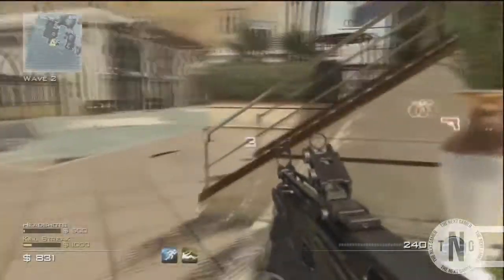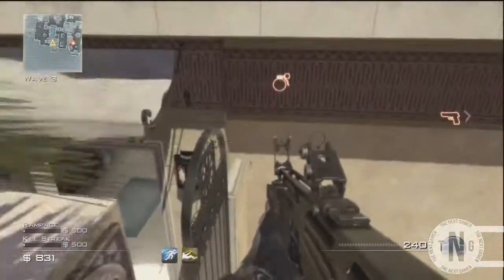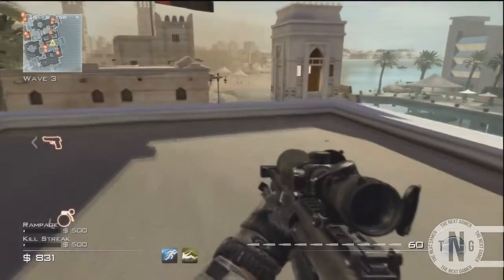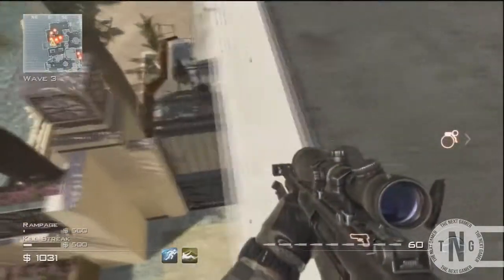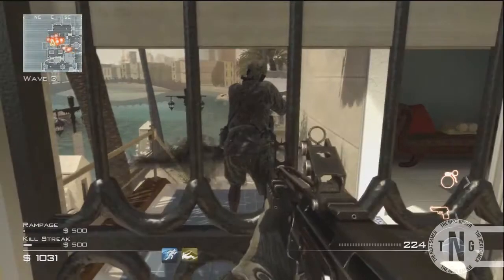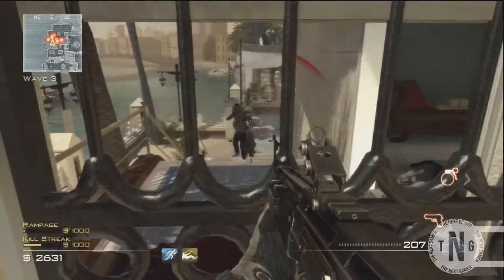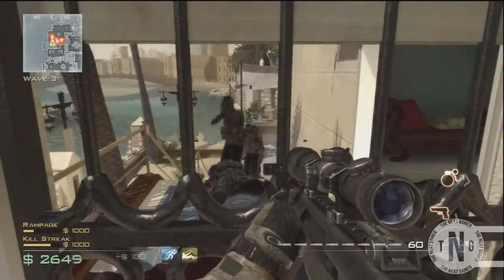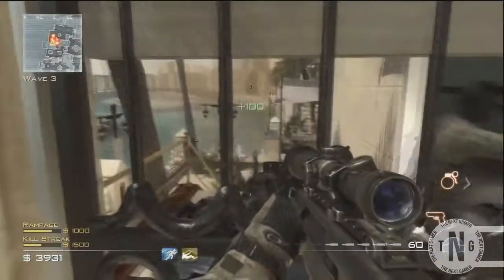MW3 Glitches - Invincibility Survival Mode Spot on Oasis Tutorial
MW3 Glitches - Invincibility Survival Mode Spot on Oasis